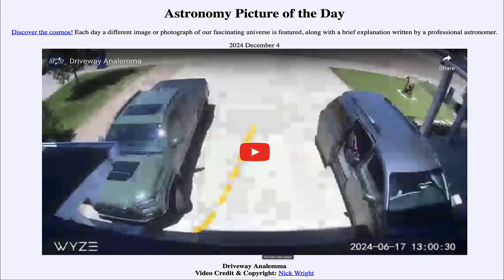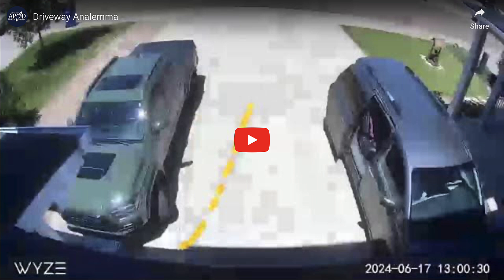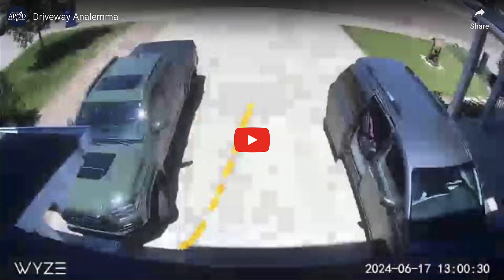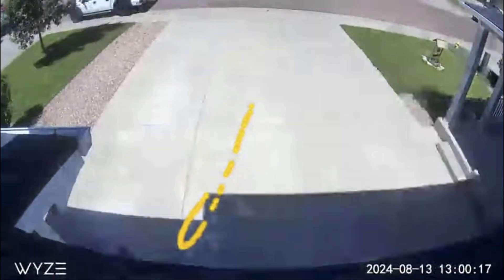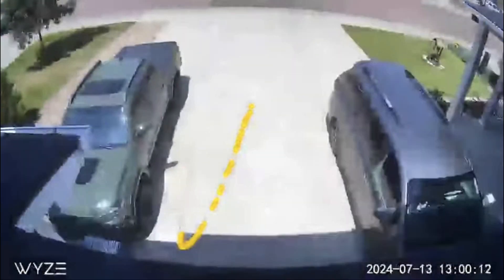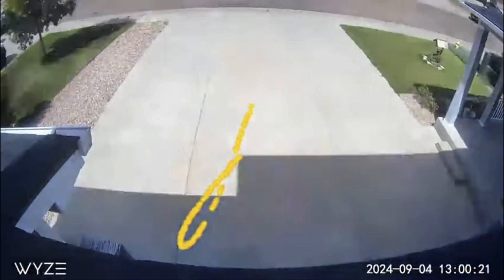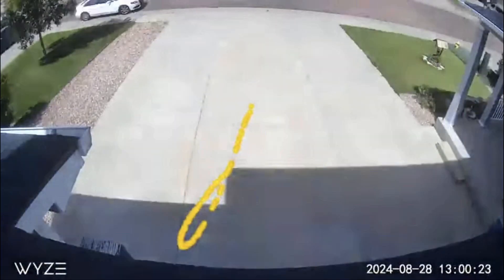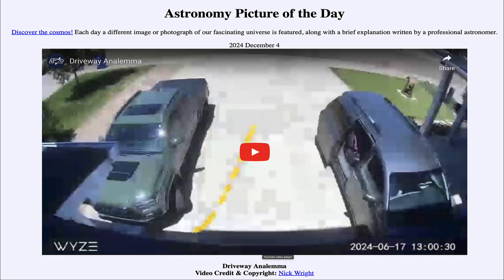2024 December 04 - Driveway Analemma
In today's image, we see an analemma. An analemma if formed generally by taking an image of the Sun from the exact same location at the same time every day to see how the position of the Sun changes. In this case, we are watching how a shadow cast by the Sun changes instead of the sun itself.